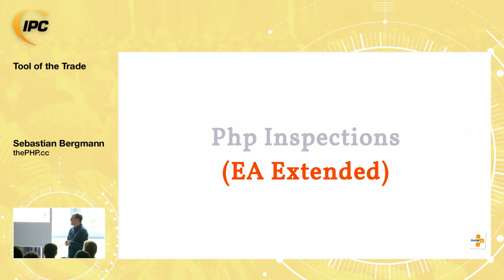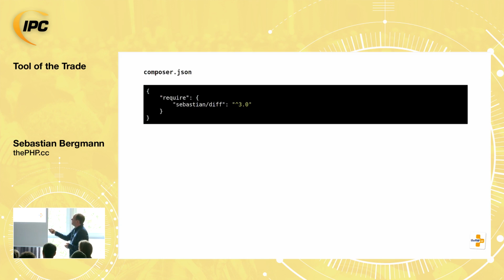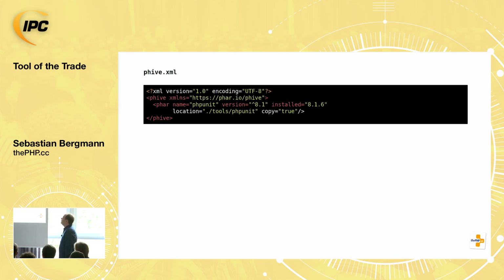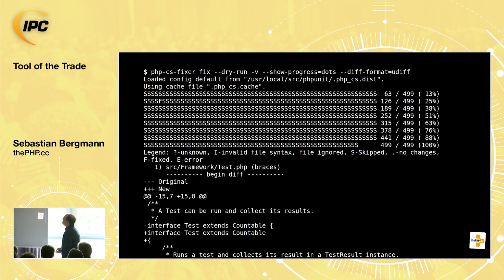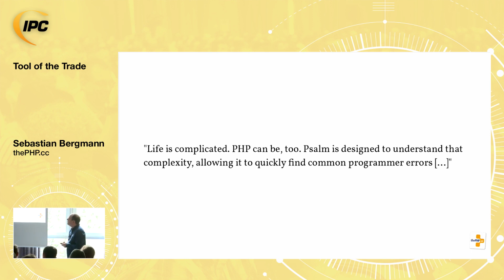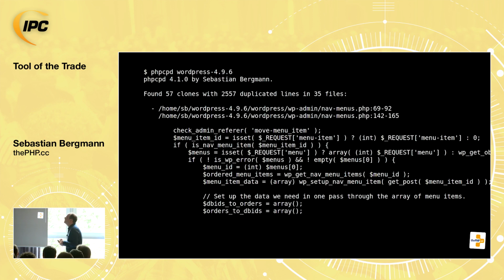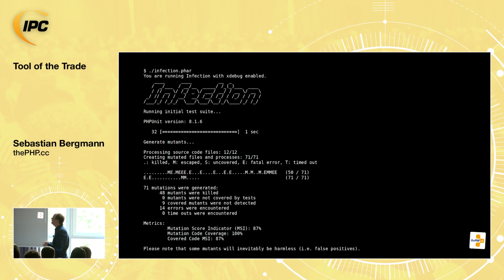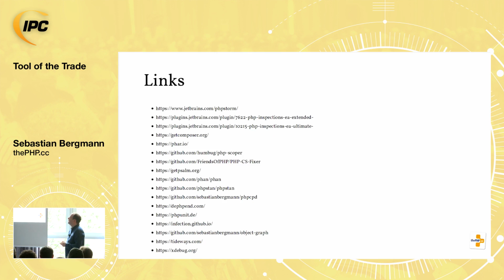Tools of the Trade | Sebastian Bergmann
Developers need tools to be productive. In this session, Sebastian Bergmann presents an overview of the tools every PHP developer needs to know. For instance, we will have a look at dephpend, php-cs-fixer, phpstan, phan, and PHPUnit. Tools are not an end unto themselves, though. Therefore we will also discuss how these tools fit into your development process.